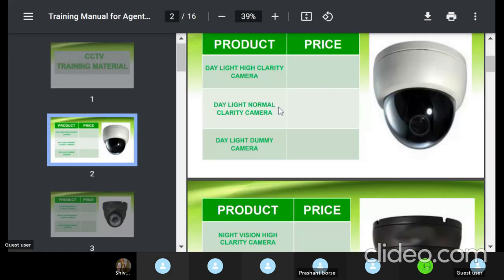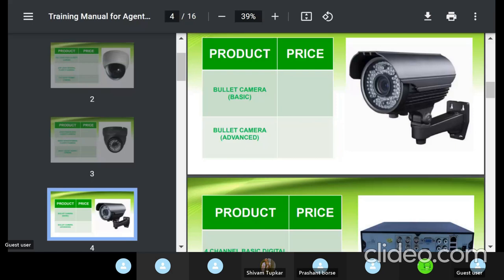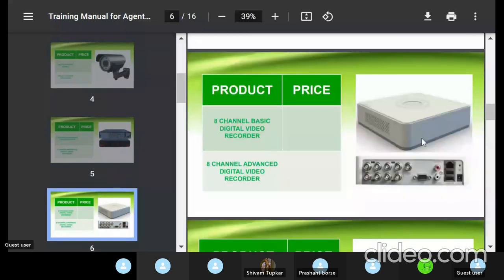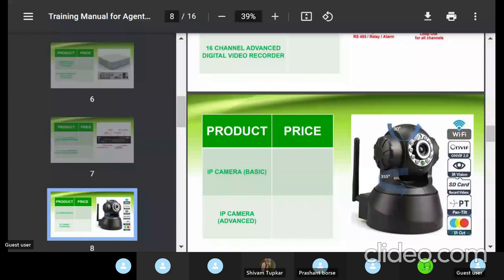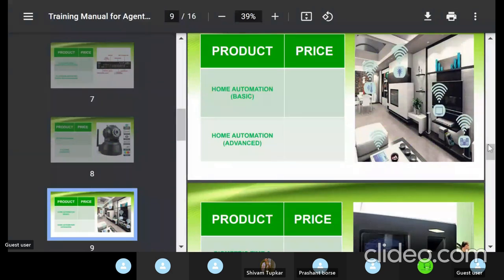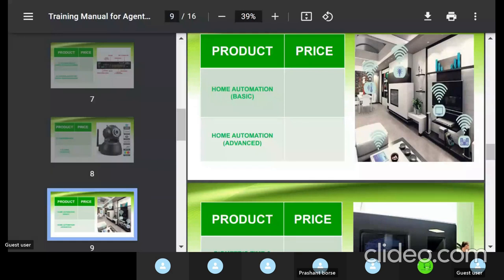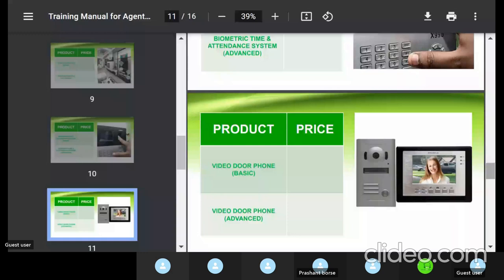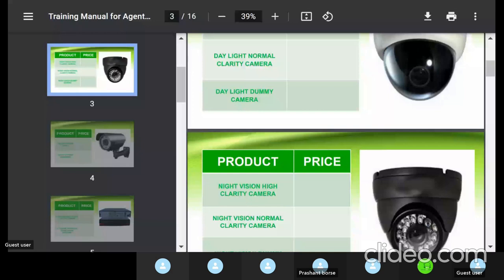DOMESTIC PROCESS TRAINING VIDEO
PRODUCT EXPLANATION VIDEO (CCTV CAMERA IP CAMERA DVR HOME AUTOMATION)